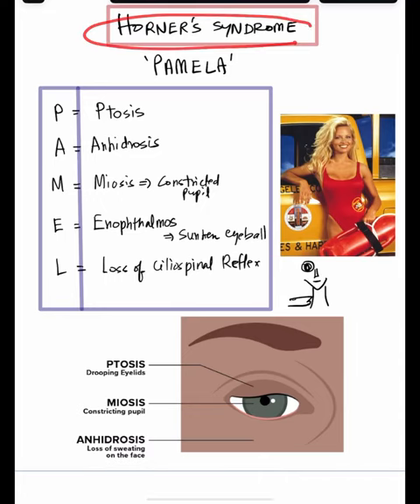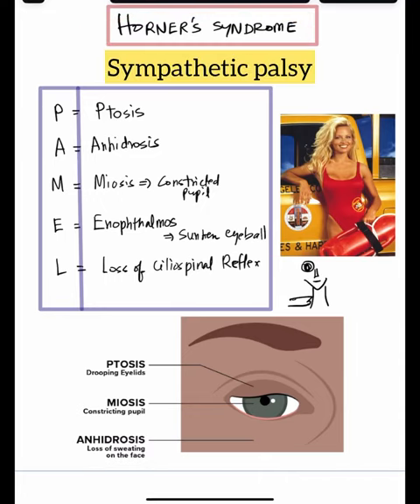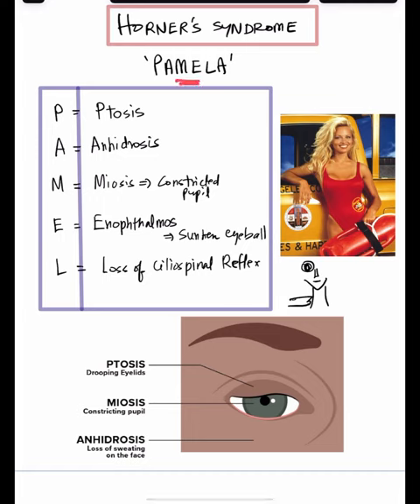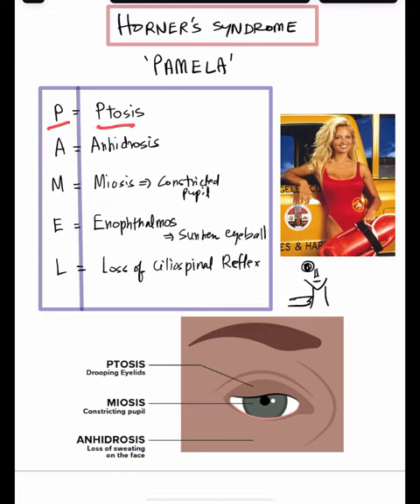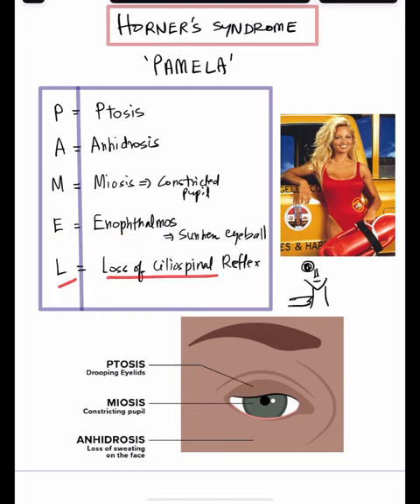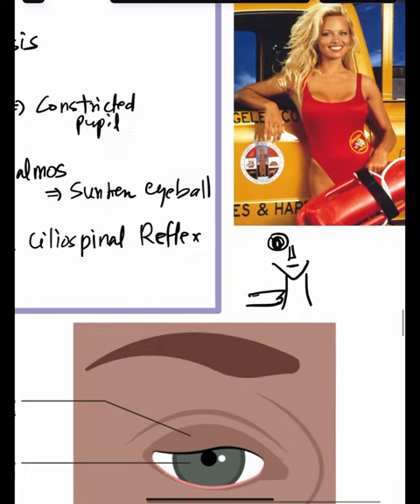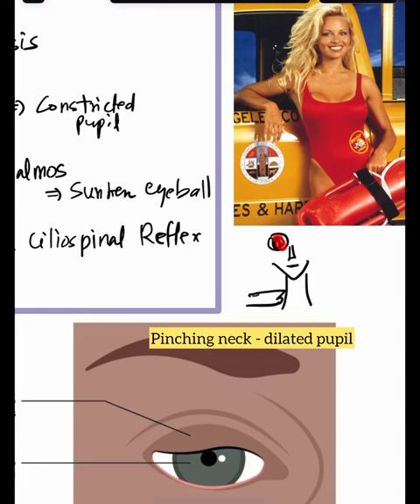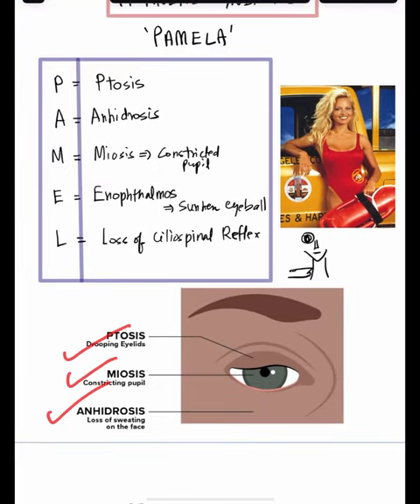Horner’s Syndrome - Mnemonic